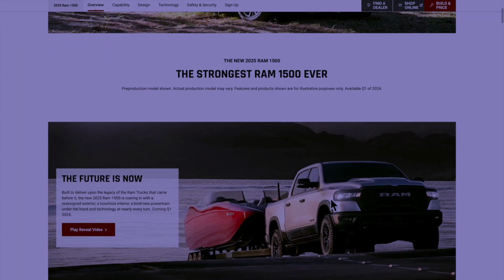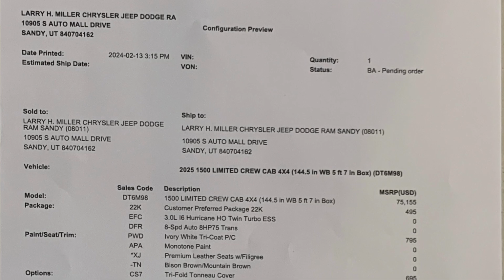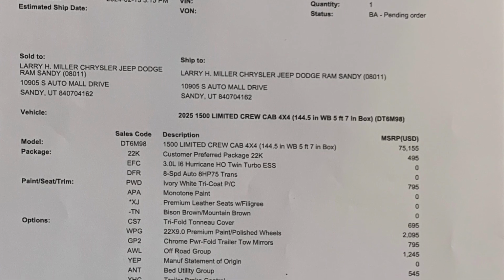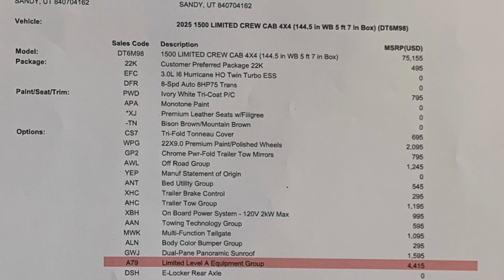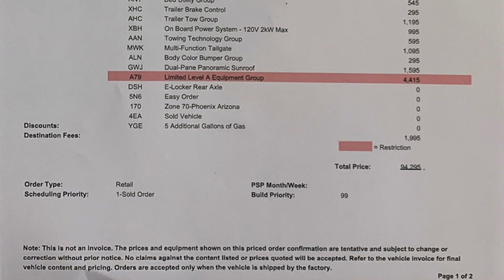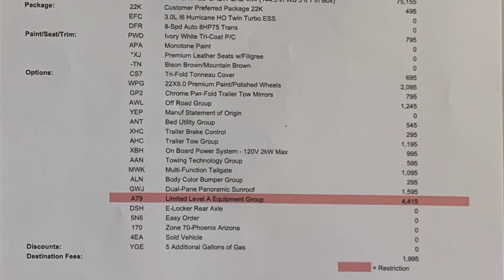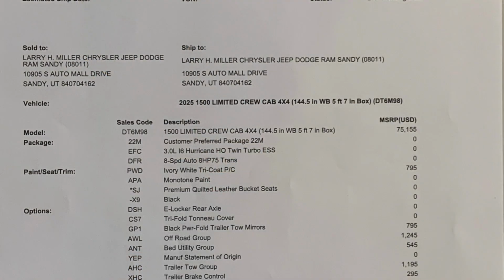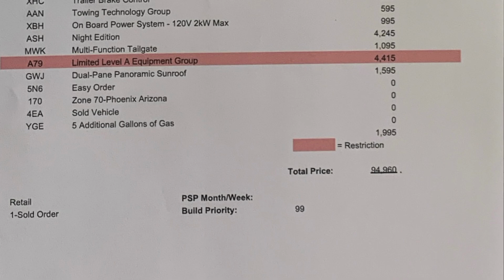2025 RAM Limited Longhorn VS Limited Pricing And More! The Longhorn Is Now The Better Trim?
10.2-inch iPad (Wi-Fi + Cellular, 64GB) -